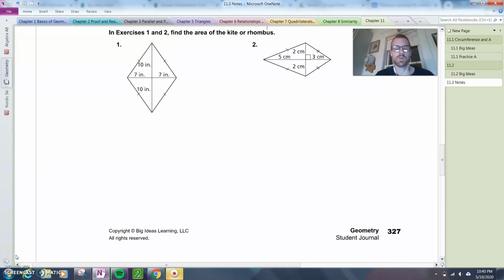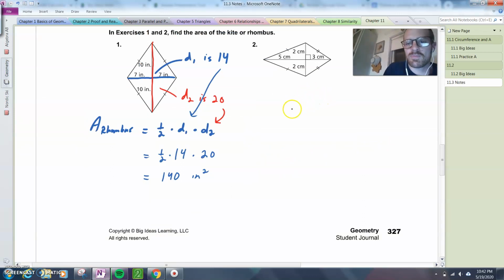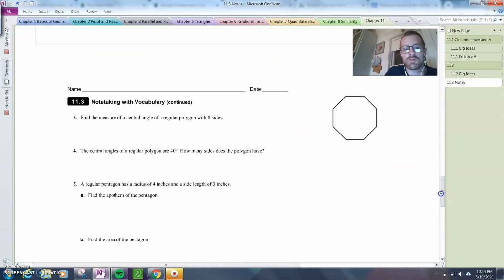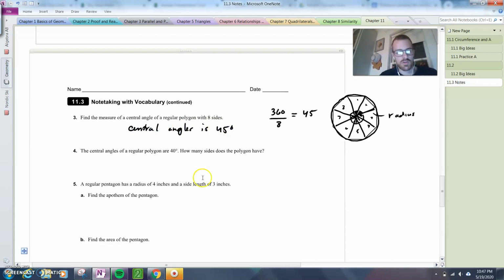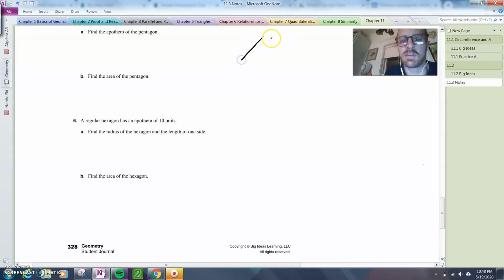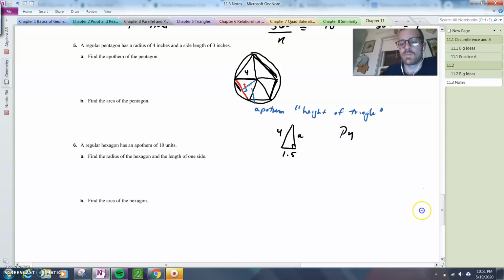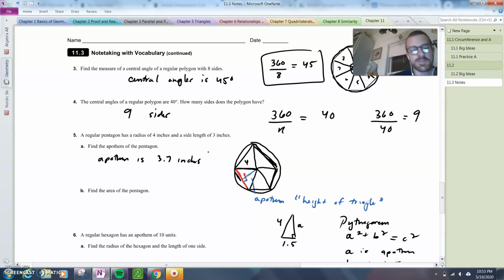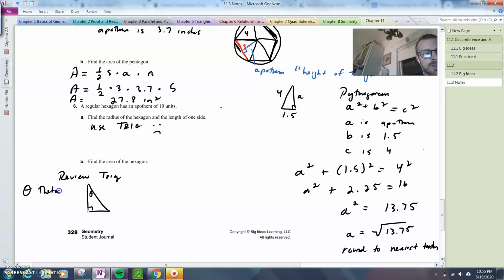11.3 Video 2 (Examples)